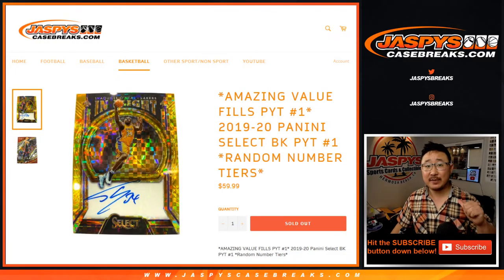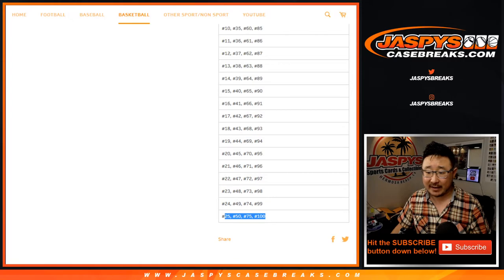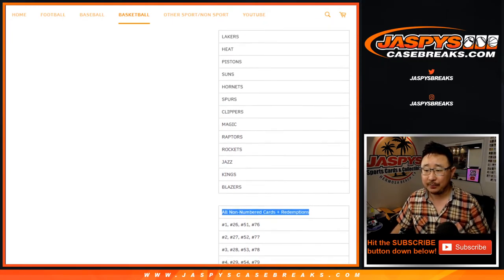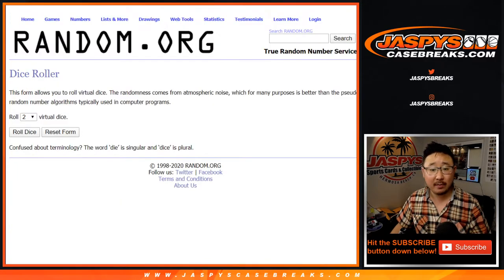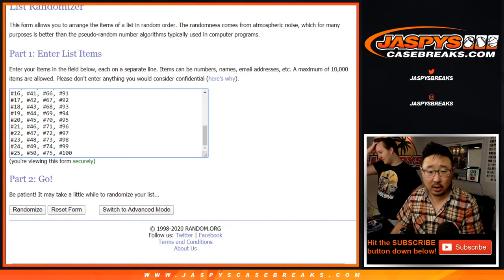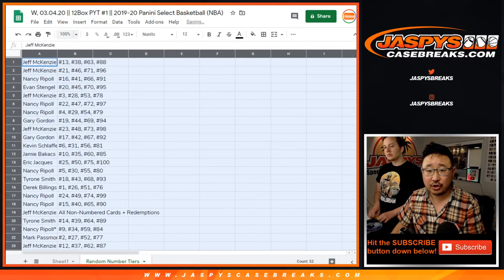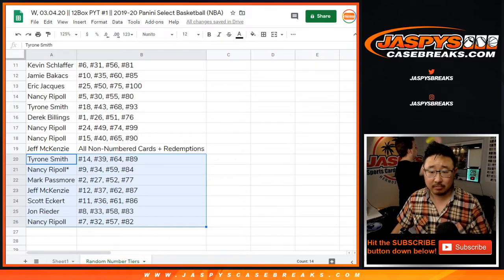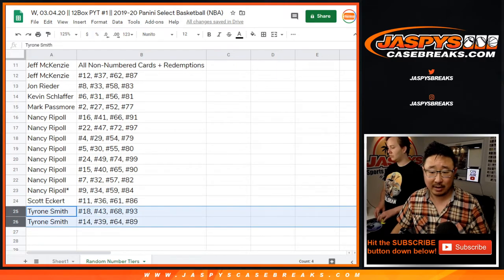Random Number Tiers || W, 03.04.20 || PYT #1 || 2019-20 Panini Select Basketball (NBA)